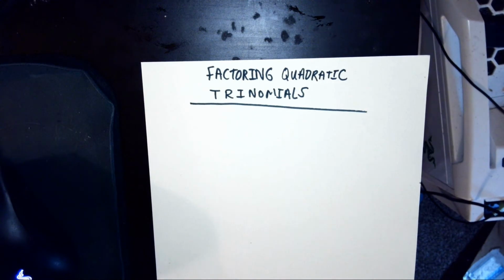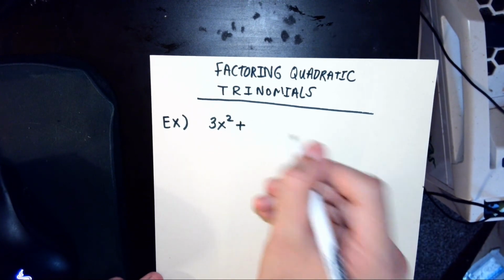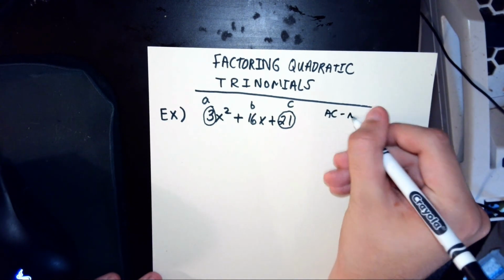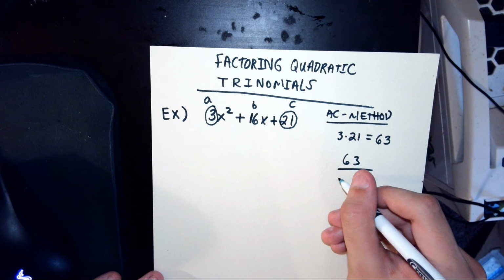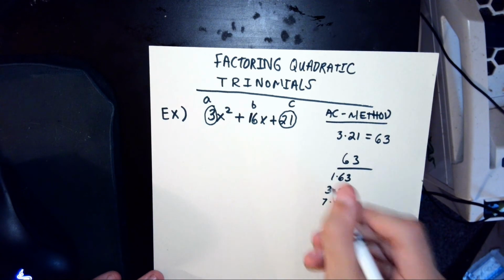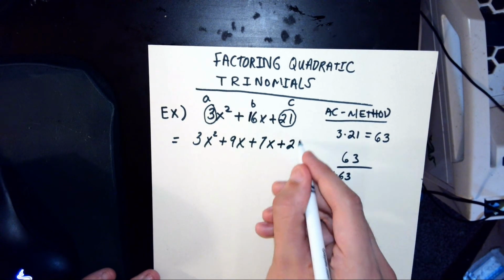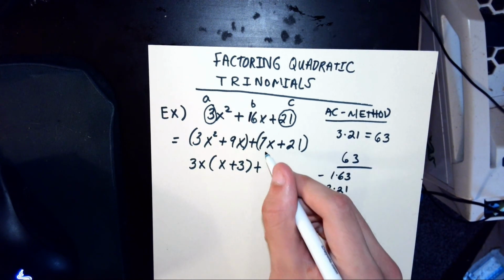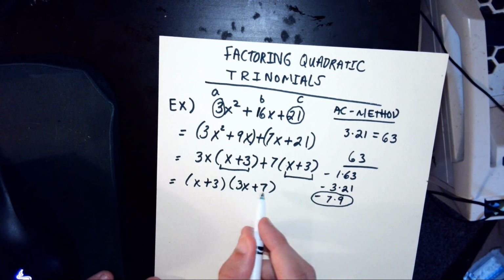Factoring Polynomials #3 - Quadratic Trinomials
Here we build off of last video by factorizing a non-monic quadratic trinomial.